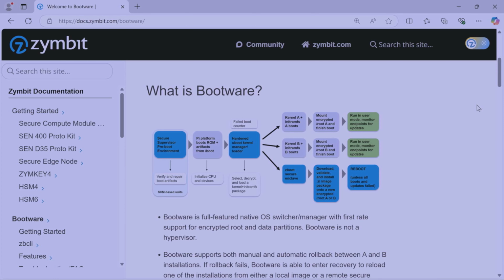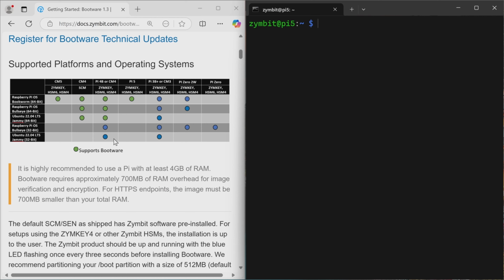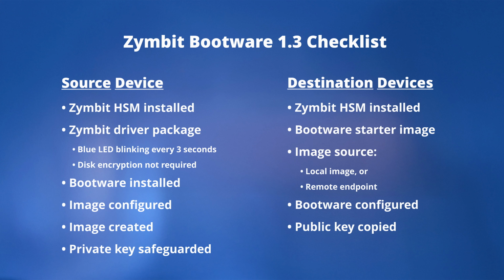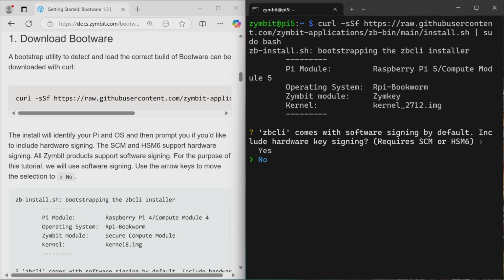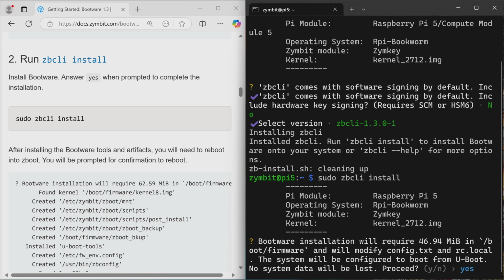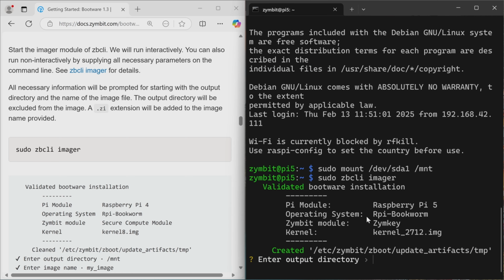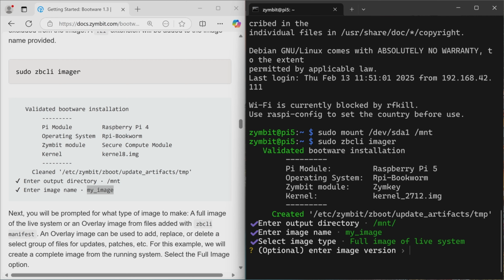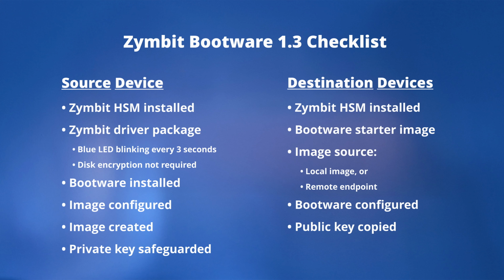Zymbit Bootware 1.3 for Raspberry Pi Getting Started – PART 1 – Creating Bootware Images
Learn how to configure and use Zymbit Bootware® on Raspberry Pi 4, 5, CM4, and CM5 devices. Create images, set up keys, encrypt filesystems, deploy images and experiment with A/B switching.